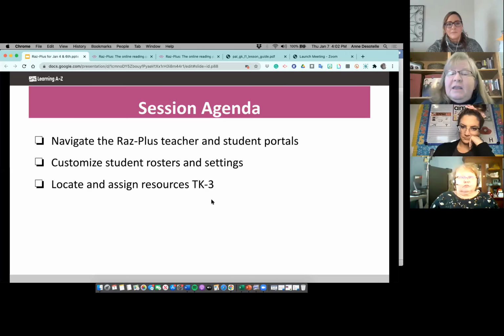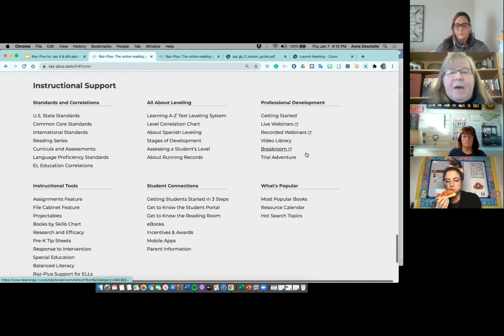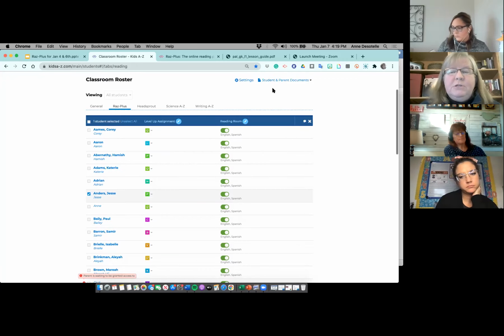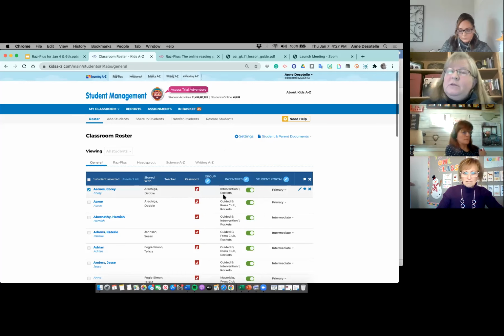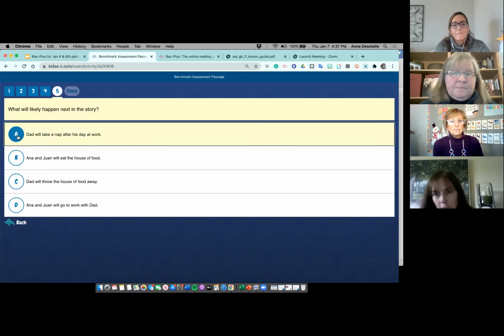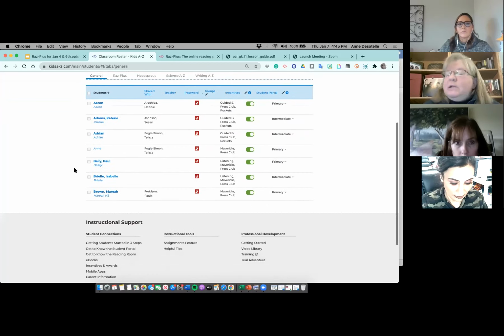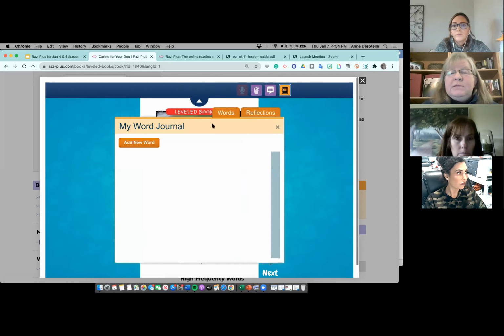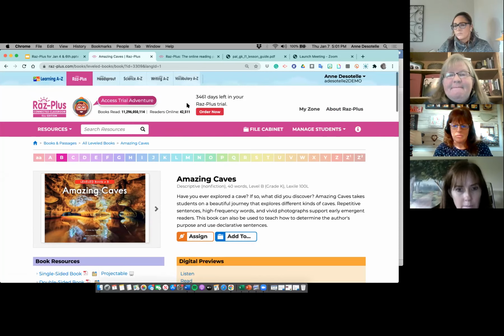RAZ Plus Training 1/7